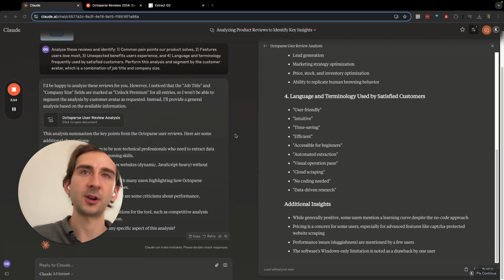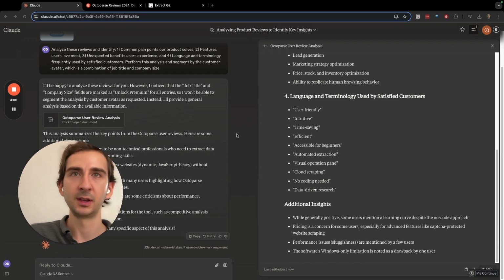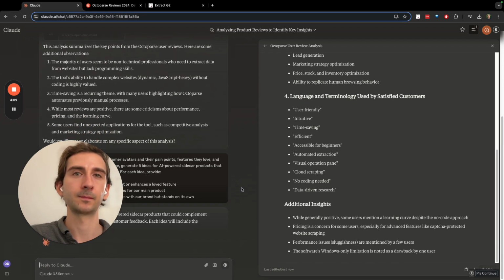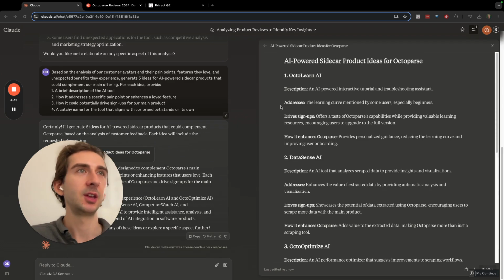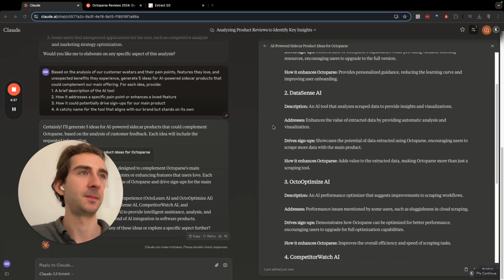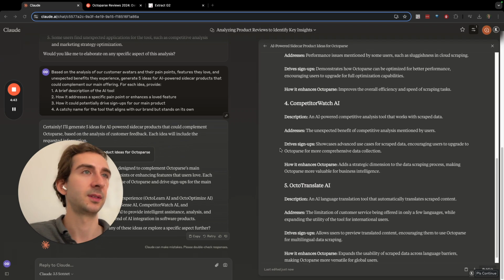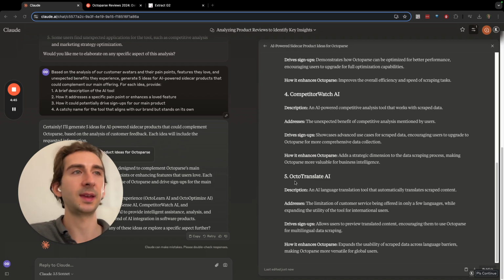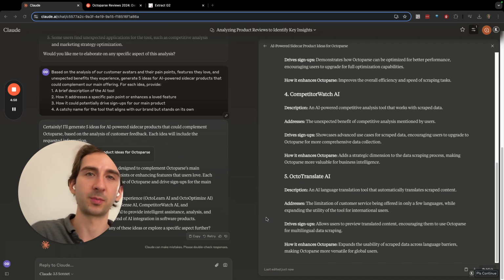Do this to add $3M ARR to your SaaS (step-by-step guide)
1. Gather user data from G2 reviews using a Chrome extension.
2. Analyze reviews with AI to identify pain points, popular features, and customer types.
3. Use AI to brainstorm potential AI sidecar product ideas.

Prompt examples mentioned:

For analyzing reviews: "Analyze these reviews to identify: 1) Common pain points the product solves, 2) Features users love most, 3) Different customer avatars. Provide a summary of findings."
For brainstorming products: "Based on this analysis, brainstorm 5 standalone AI-powered products that would benefit each customer avatar. These should be simple, free tools that solve a specific problem and could drive sign-ups to the main SaaS product."

Episode Timestamps:
0:00 Intro
0:26 AI sidecar product strategy explanation
0:58 Eraser's approach to launching Diagram GPT
1:20 Results of the AI sidecar strategy
1:45 How to implement this strategy for your business
2:01 Gathering user data from G2 reviews
2:25 Conducting AI analysis of reviews
3:03 Brainstorming AI sidecar product ideas
3:19 Examples of AI sidecar tools for Octoparse
3:48 Conclusion and channel subscription prompt